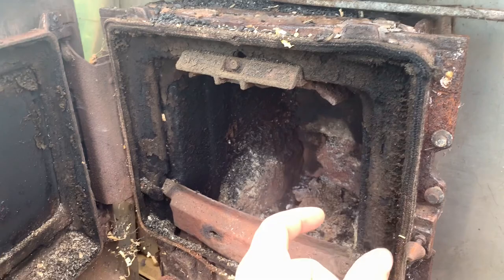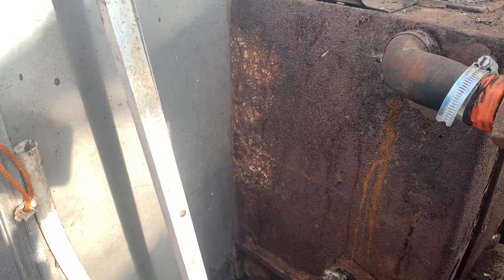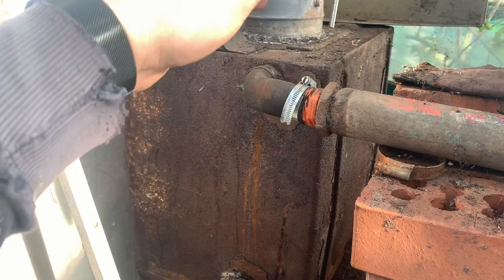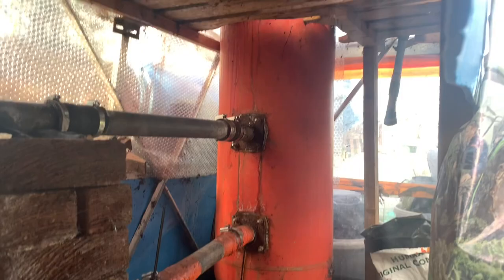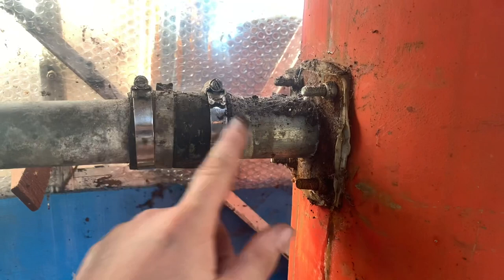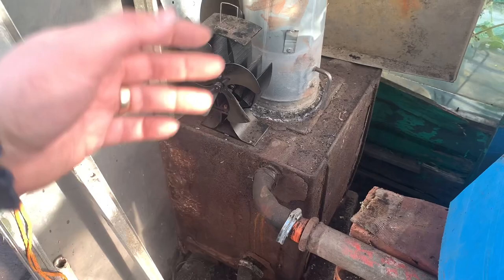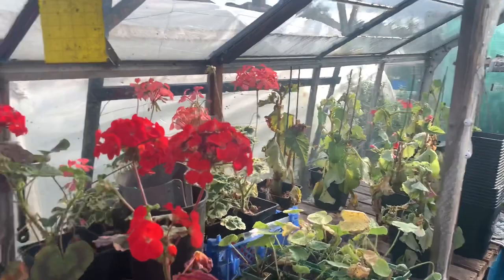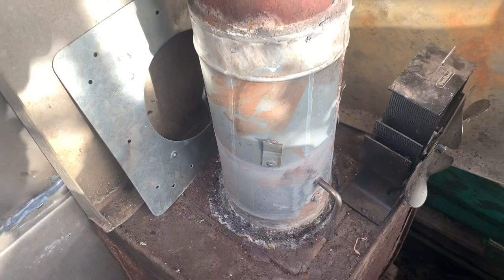Deans Lost The Plot - Heating A Greenhouse Old School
In the video I show you how I have fabricated my greenhouse heating system from an old Parkray back boiler stove